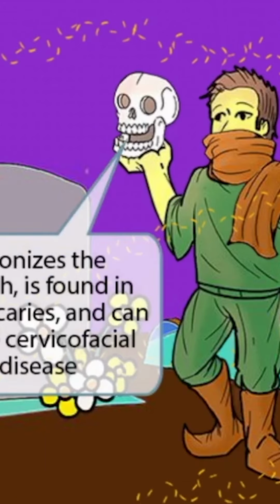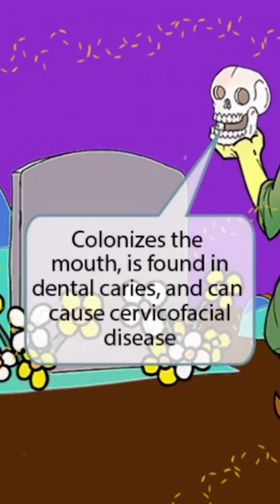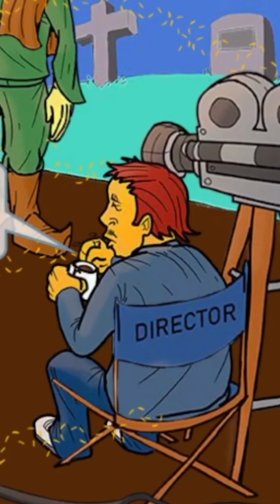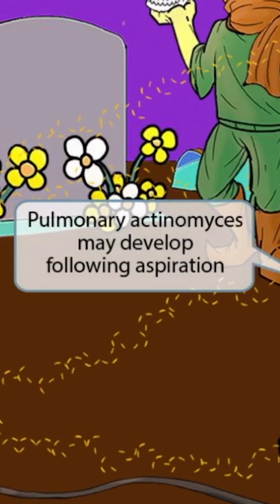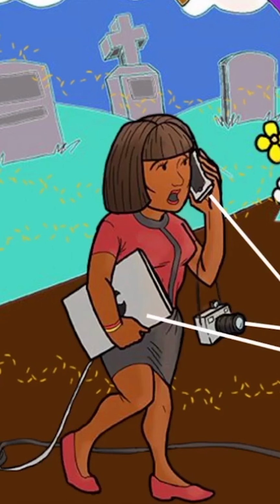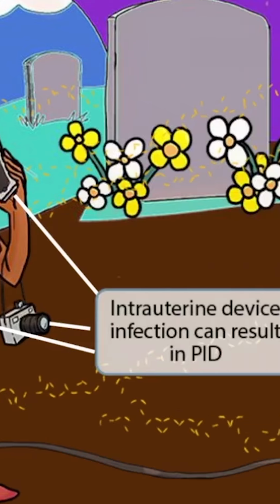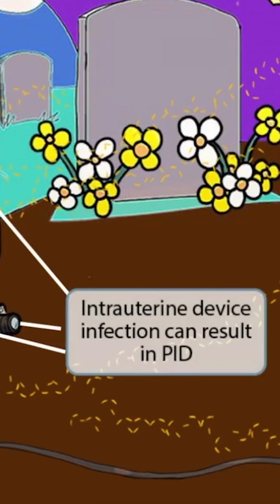💡 USMLE Where to Start? If you're just getting started, it’s normal to feel overwhelmed.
Start with foundational microbes like Actinomyces israelii, which combines morphology, pathology, and clinical relevance in one tidy package. You'll understand how to identify anaerobic infections and how to connect micro facts with real-world medicine—exactly what Step 1 tests.